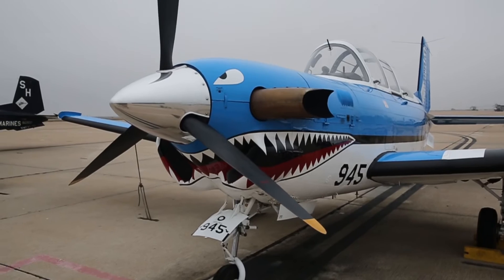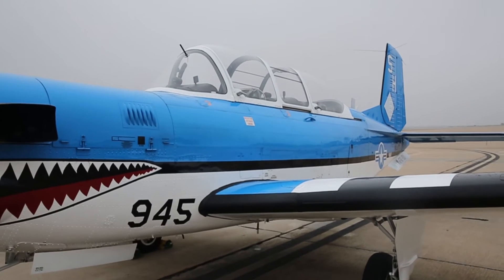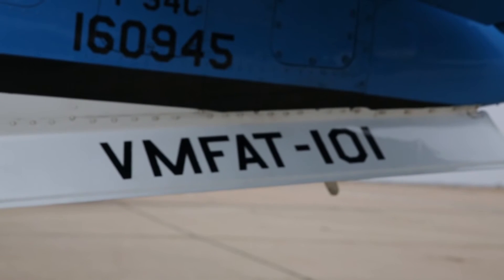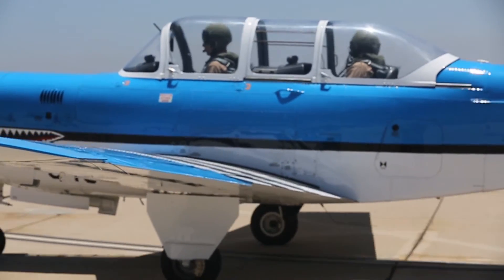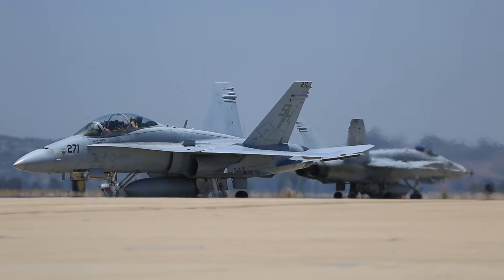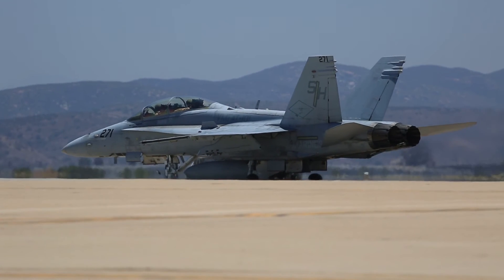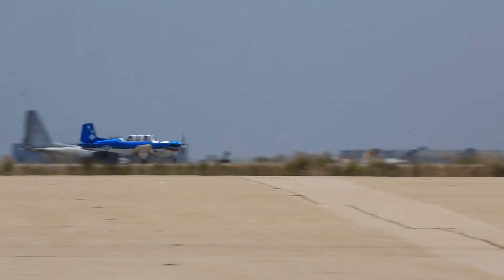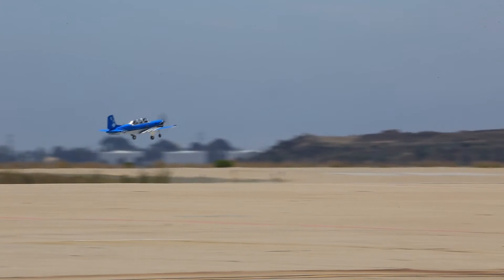Marines with VMFAT-101 explain the uses of the T-34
Marines with VMFAT-101 use the T-34C Turbo Mentor to train incoming pilots prior to them flying the F/A-18 Super Hornet.